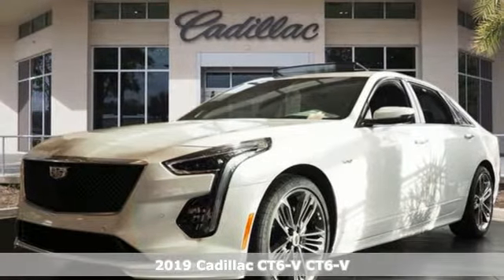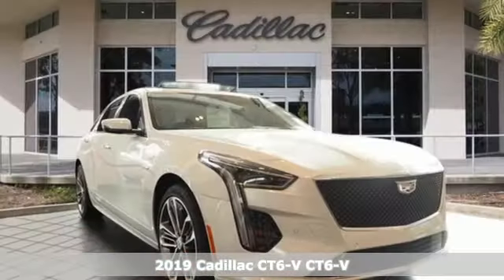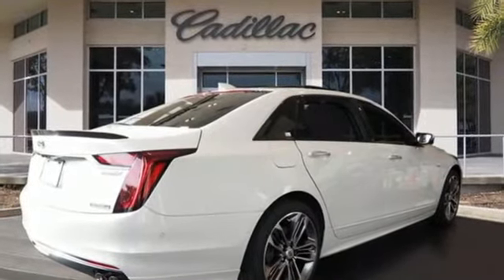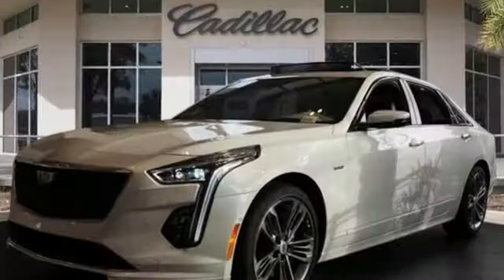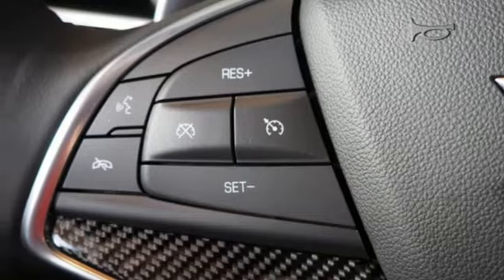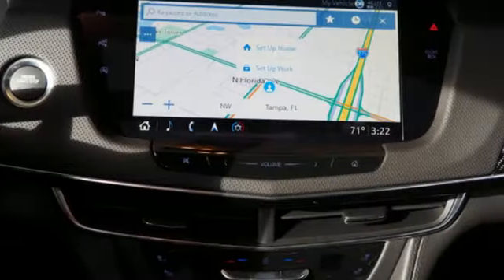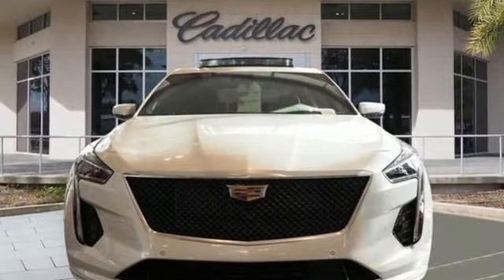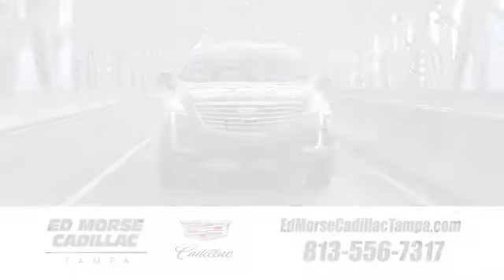New 2019 Cadillac CT6-V Tampa FL St. Petersburg, FL KU144480 - SOLD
Year: 2019
Make: Cadillac
Model: CT6-V
Trim: Blackwing Twin
Engine: 4.2l 8 Cylinder Twin Turbo
Transmission: AWD Automatic
Color: Crystal White
Interior: Dark Auburn With Jet Black Accents
Stock #: KU144480
VIN: 1G6KW5RJ3KU144480

Address:
101 East Fletcher Avenue